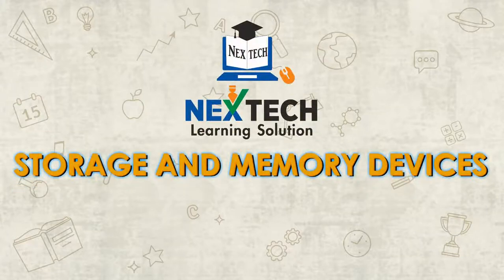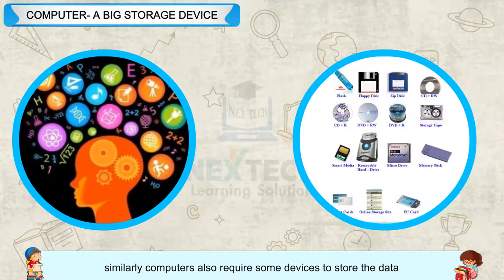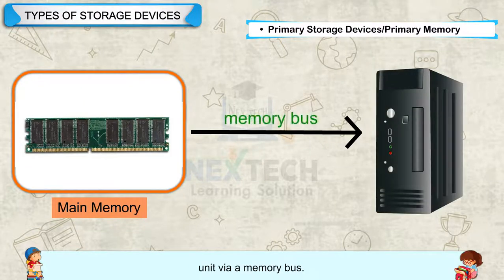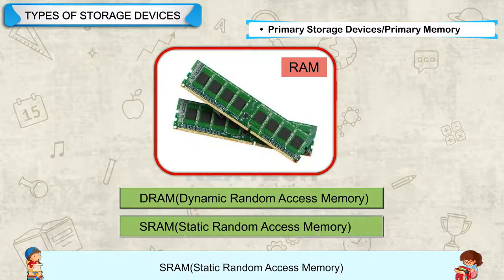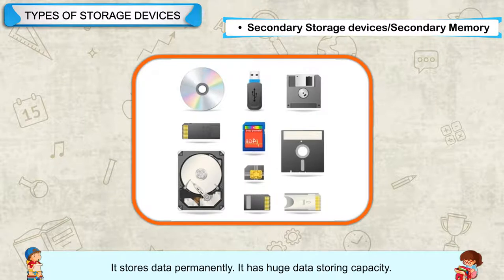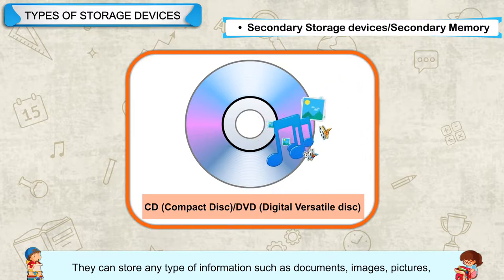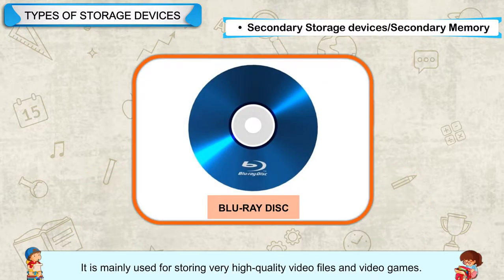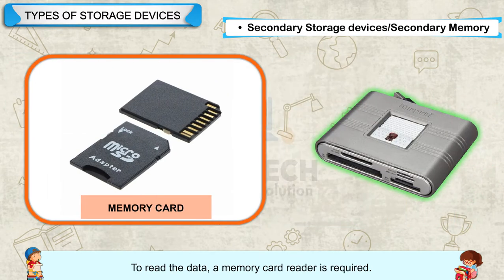Storage and Memory Devices